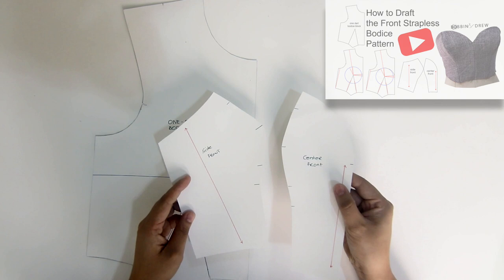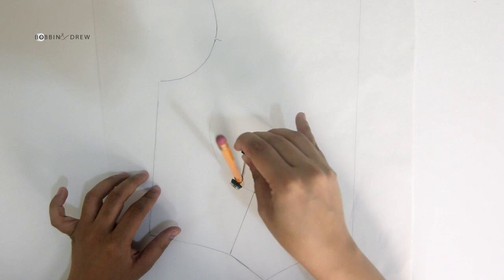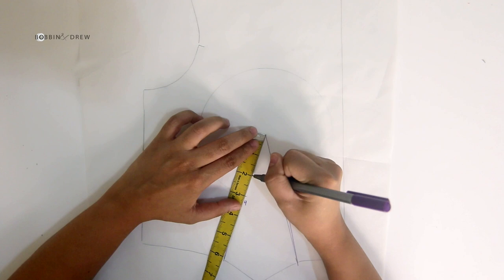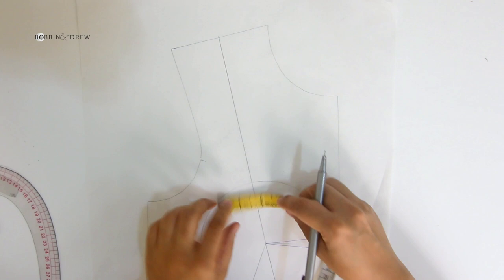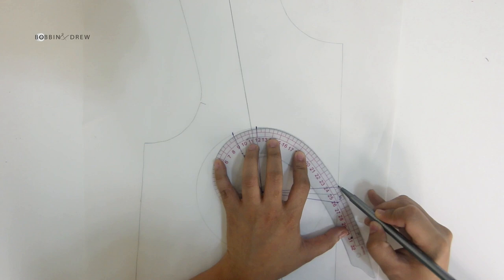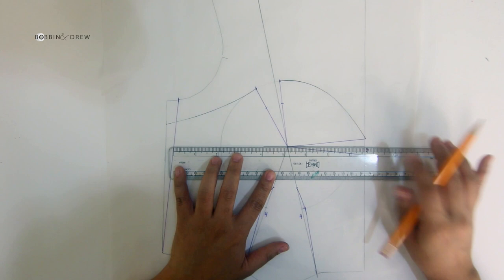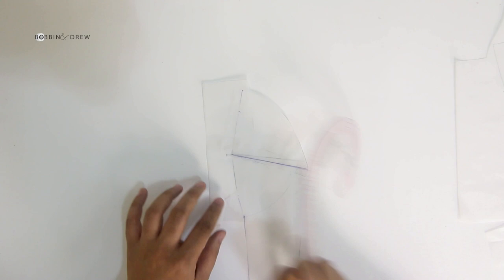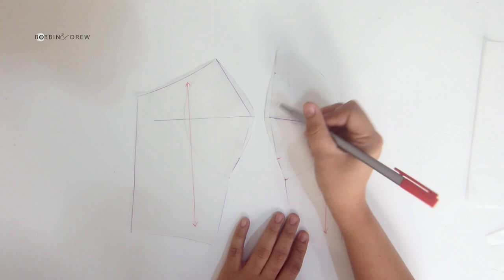How to Draft the FRONT Strapless (Bustier) Pattern From A One-Dart Bodice Block (watch in HD)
A detailed tutorial on how to transform the one-dart bodice block into a FRONT strapless (bustier) bodice pattern and understanding the topic of pattern contouring with reference to Helen Joseph Armstrong's book on Patternmaking for Fashion Design.

Hello, thanks for stopping by. My name is Olivia, an OFW in Dubai with a 9-6 corporate job.

On weekends and whenever I'm free, I enjoy reading and watching online classes related to fashion and design. I do teach Dressmaking on Fridays at the Filipino Institute - Sharjah (UAE) branch. The videos I upload and made public are supplement learning materials for my students and to all those interested in patternmaking and dressmaking.

What I use:

Sewing machine: Brother Innov-is NV55P
Overlocker: Brother 3034D
Camera: Canon EOS 70D
Video editor: iMovie